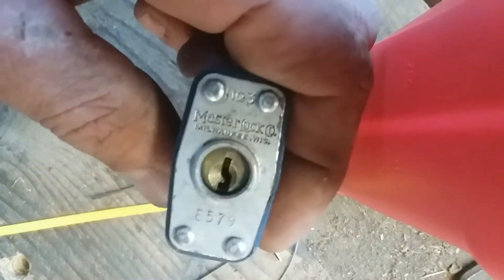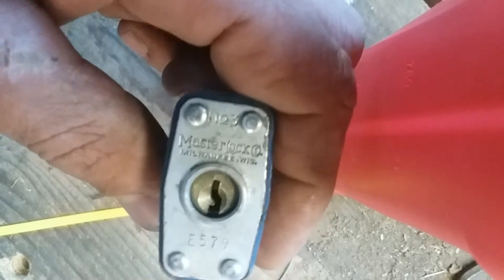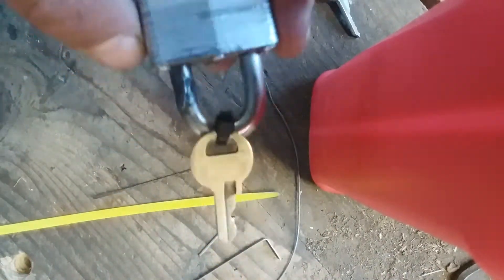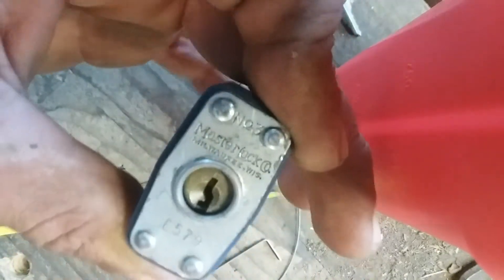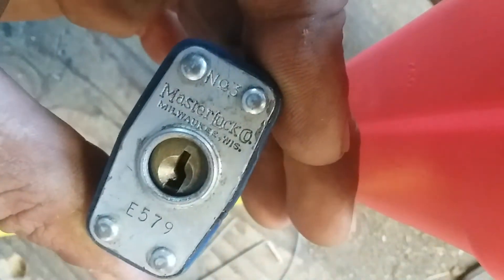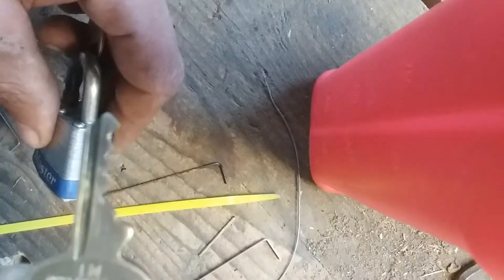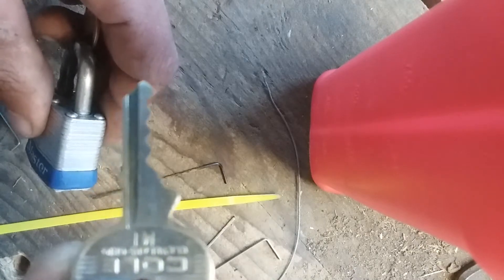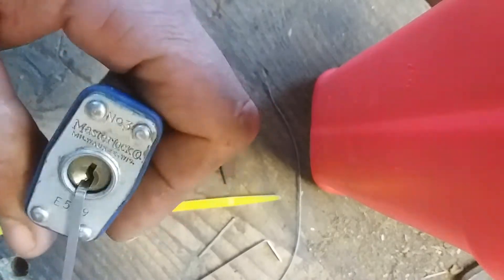Master lock no.3 opened with strange things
Opening a master lock no. 3 with a zip tie, brad nail, piece of wire, an allen wrench, and another tension wrench.